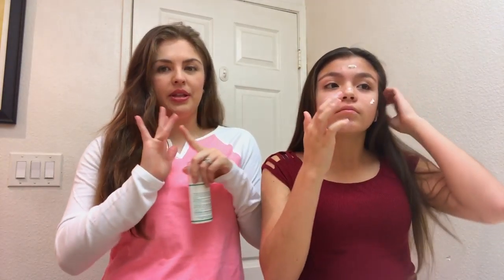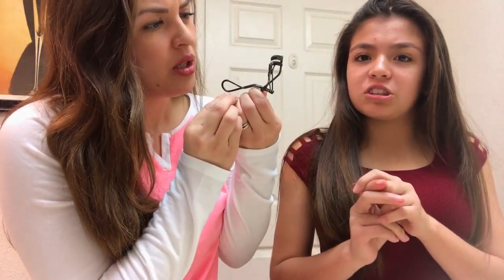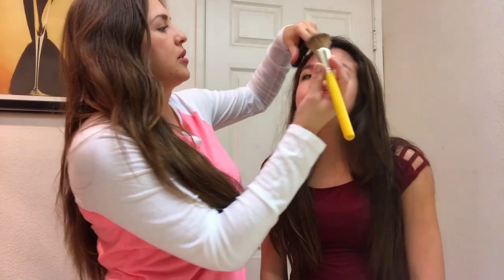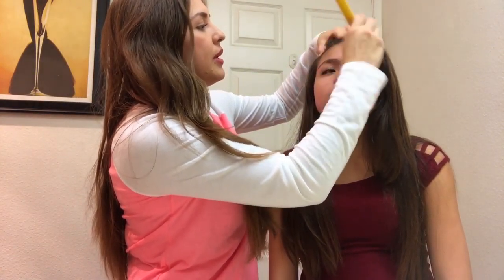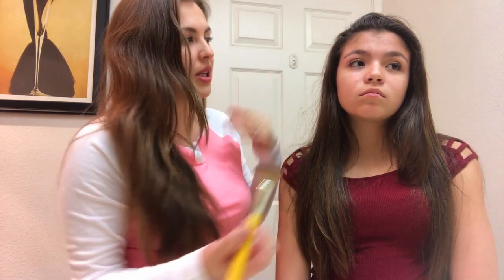Mother teaches teenager how to put on makeup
I wanted to teach my teenager how to do her makeup because I want her to use what is appropriate for her age.  Now days a lot of young girls wear more makeup than they need to.  In this video I teach Rosy how to put makeup on so that she doesn't have to learn from other girls on Instagram or other social media sites!

Hi!  My name is Rosy Hernandez.  You can see skits, rants, vlogs, and more.

~~SOCIAL MEDIA~~

The hair trimmer: "

Nars blush (used Angelica in this video but I love orgasm too)